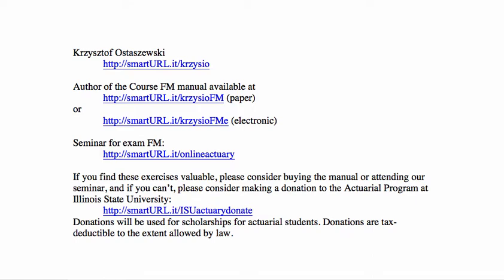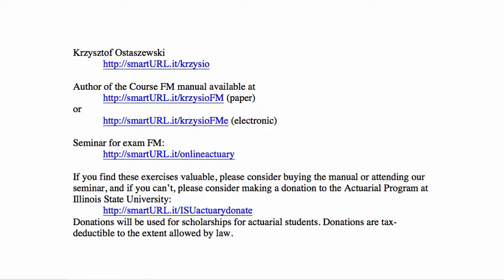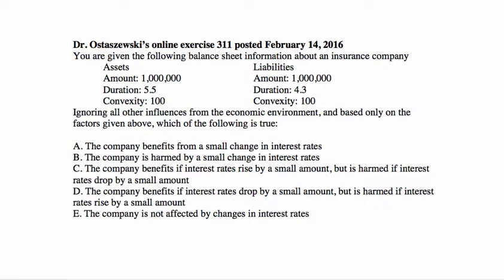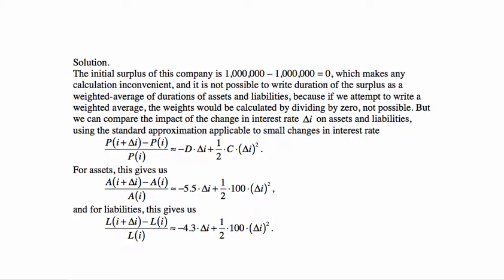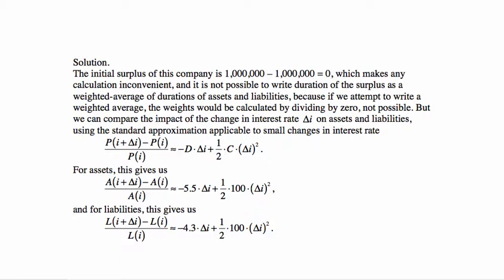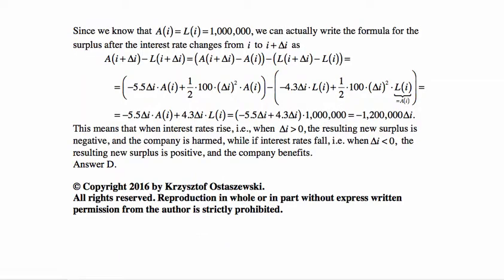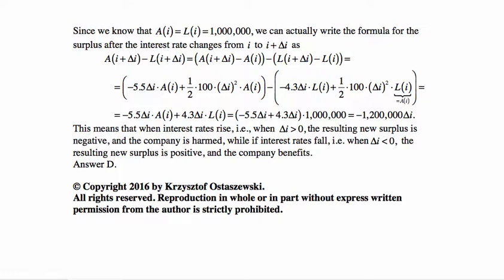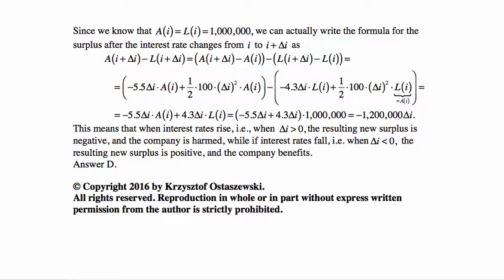Exam FM Exercise for June 3, 2017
Dr. Ostaszewski's exercise No. 311 for Course FM examination, video solution